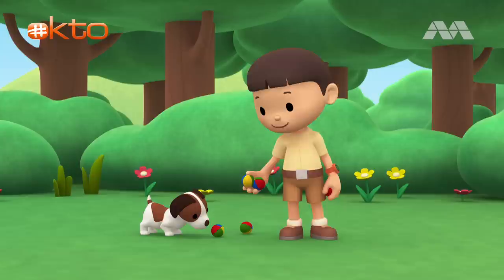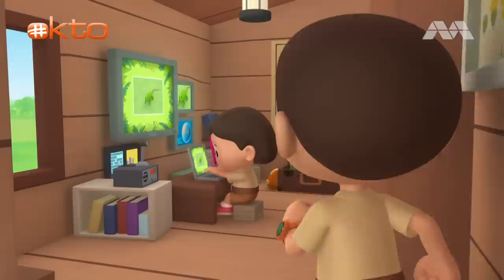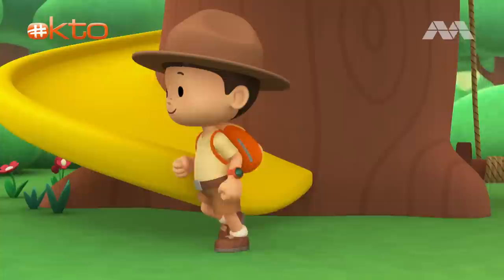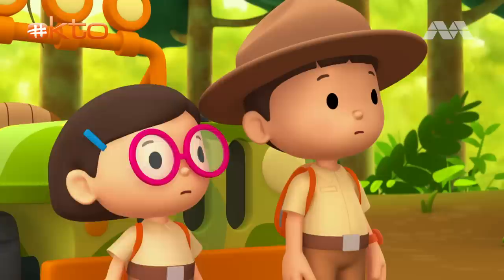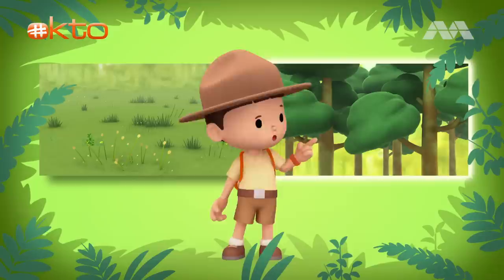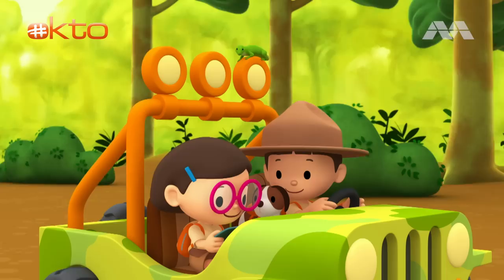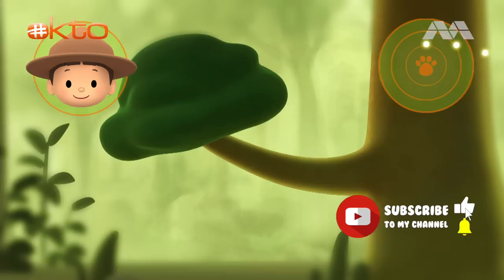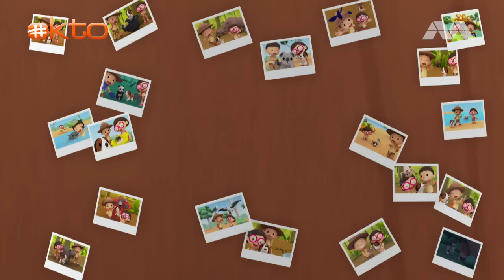Leo & Green Iguana VS The Hawk! 🦅 | Leo the Wildlife Ranger | Kids Cartoons | @Mediacorp okto